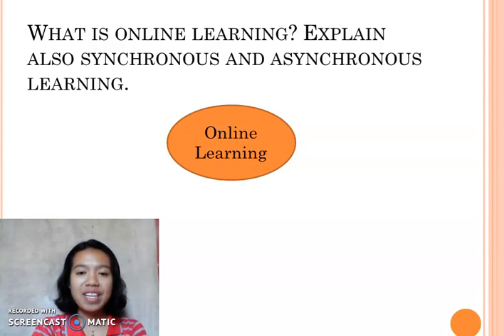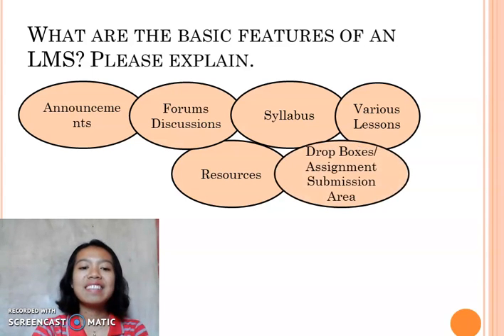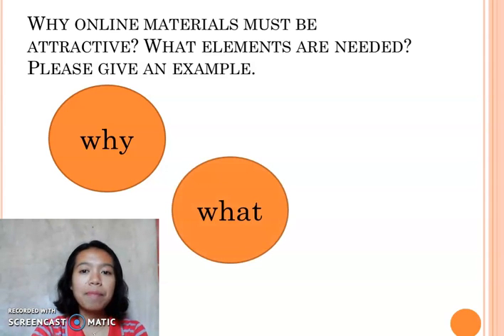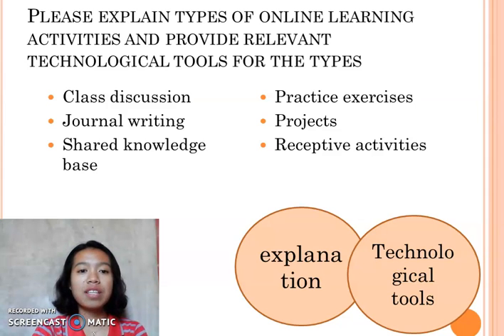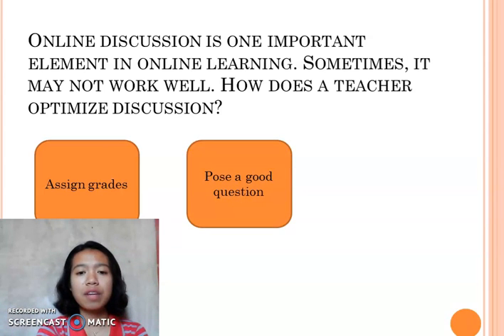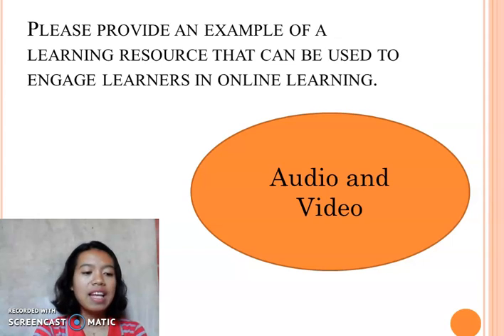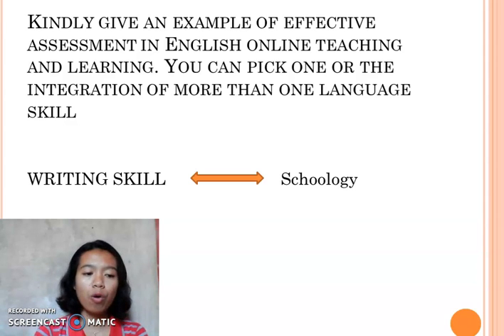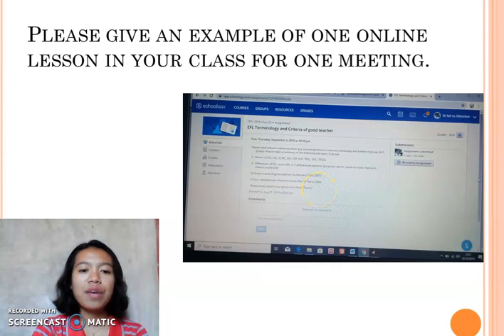E Learning project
the respond of the ten questions are given to me
I love doing this project while I get so many mistakes there because any reasons.